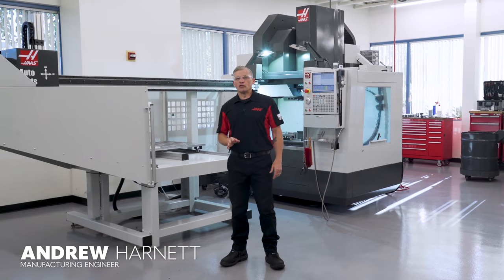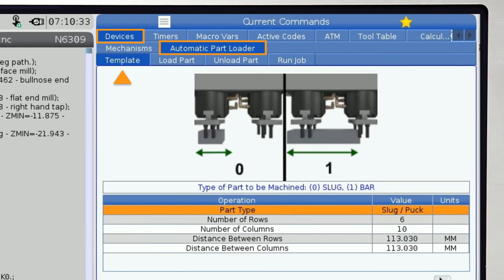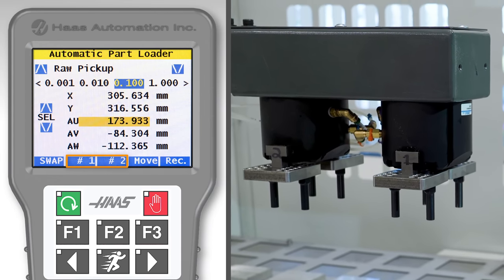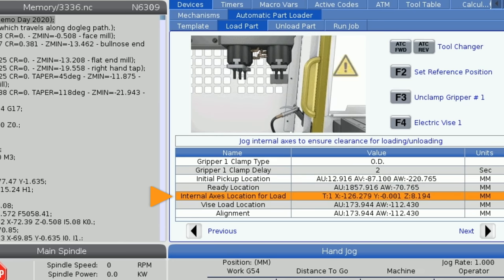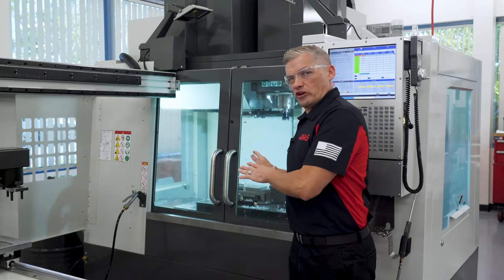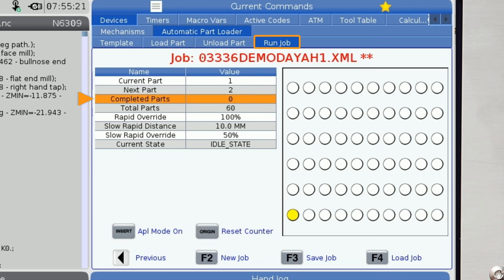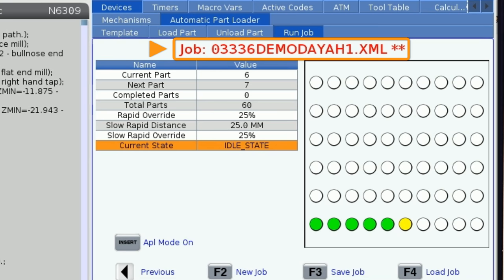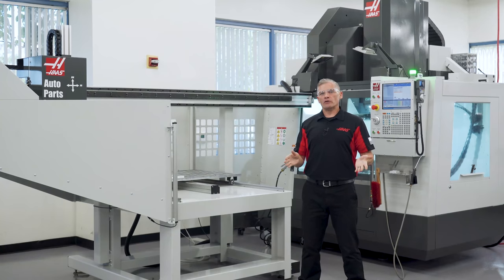Programming the Mill Automatic Parts Loader (APL) - Haas Automation, Inc.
Andrew shows us how to setup the Mill version of the Haas Automatic Parts Loader, or APL, to load parts on a VF-2YT. Just like we did with the Lathe APL awhile back, Andrew demonstrates moving the Mill APL arm to pick up the part, load and unload it from the vise jaws, and then looks at how we record each of those positions so the APL can run automatically in conjunction with your milling program.

Check out the Mill Automatic Parts Loader on the Haas website and consider what it can do to increase the productivity of your milling operations.